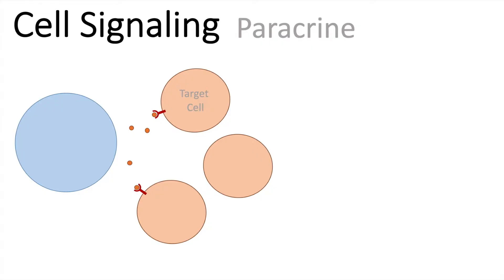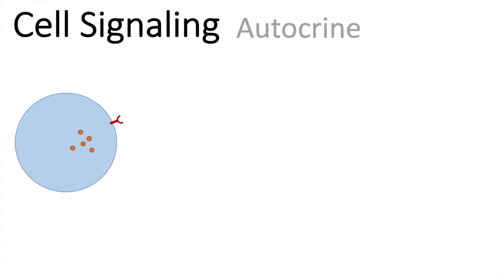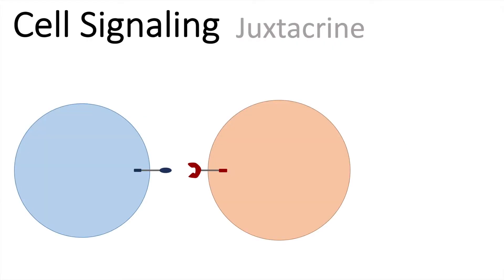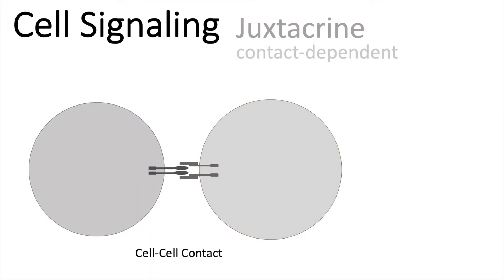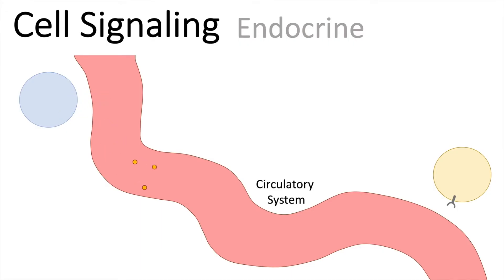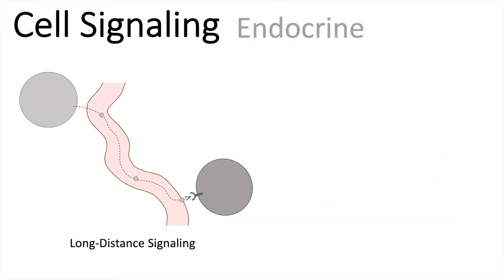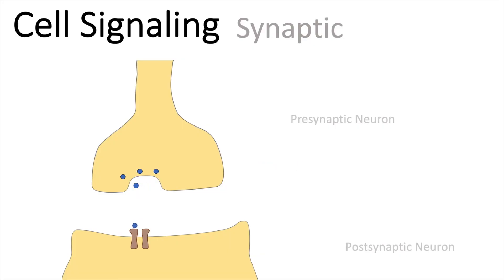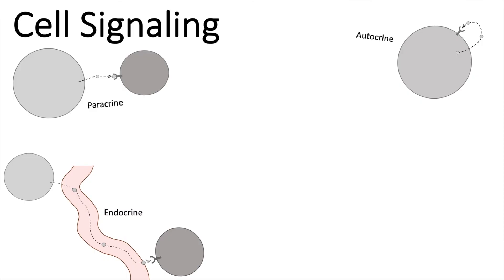Cell Signaling Types (Paracrine, Endocrine, Juxtacrine, ...)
Hey Scientists,

today we talk about different possibilities of a cell to communicate.
Paracrine signaling, Autocrine signaling, Juxtacrine Signaling, Endocrine Signaling and Synaptic Signaling.

Cheers,
Henrik

Time Codes:
0:00 Introduction
0:11 Paracrine
1:09 Autocrine
1:53 Juxtacrine
2:57 Endocrine
4:12 Synaptic
5:00 Summary